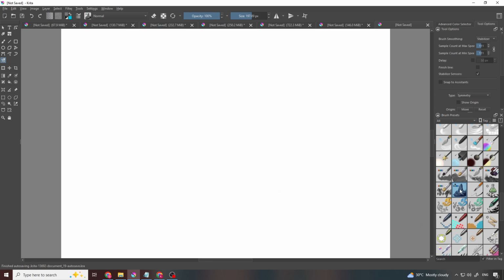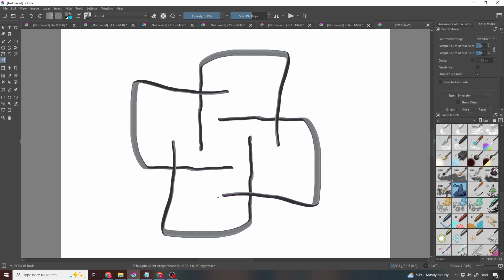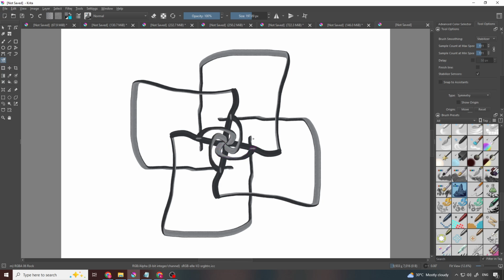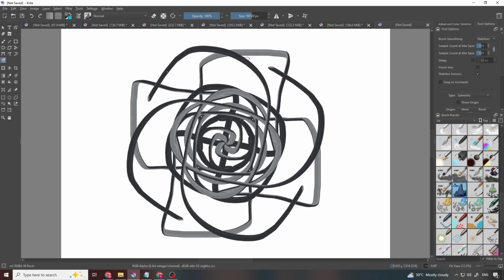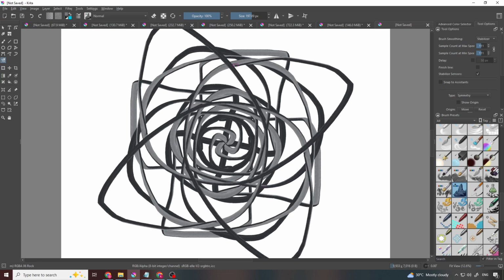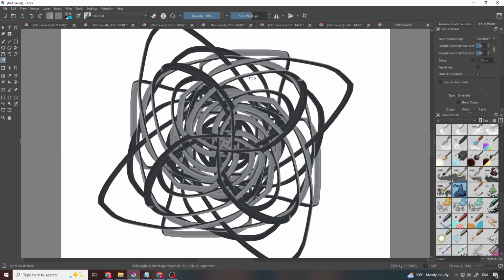How To Use Multi Brush Tool In Krita (2026)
Learn how to use the Multibrush Tool in Krita to draw multiple brush strokes simultaneously and speed up your digital art workflow. This tutorial shows you how to select the Multibrush Tool, adjust its settings, and create repeated strokes for patterns, textures, and creative effects. By the end of this guide, you'll know how to use the Multibrush Tool to produce symmetrical designs, detailed illustrations, and unique artwork more efficiently.

Video Chapters:
00:00 - How to Use the Multibrush Tool in Krita
00:08 - Where to Find the Multibrush Tool in Krita
00:16 - How to Draw Multiple Brush Strokes Simultaneously in Krita
00:24 - How to Change Multibrush Settings for Repeated Stroke Effects
00:30 - Best Ways to Create Patterns, Textures and Creative Effects in Krita
00:37 - Using the Multibrush Tool for Backgrounds and Digital Illustrations
00:45 - How the Multibrush Tool Repeats Brush Movements Across the Canvas
00:53 - How to Adjust Brush Size, Style and Appearance in Multibrush
00:59 - Multibrush Tool Tutorial Complete